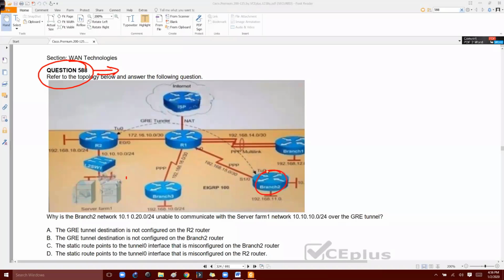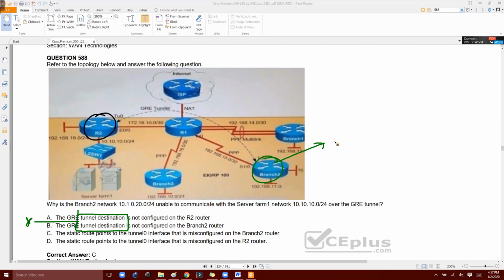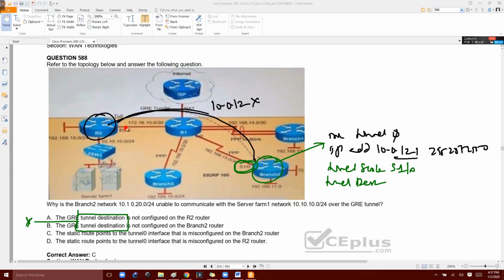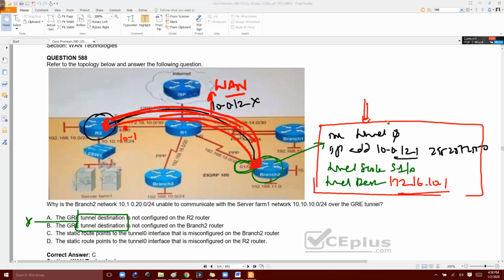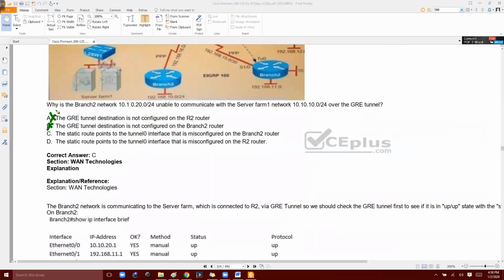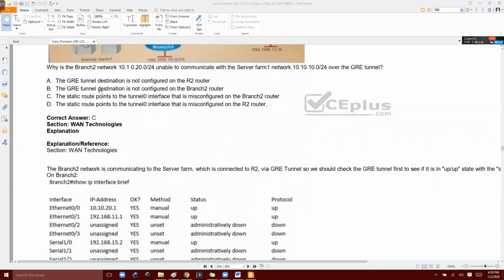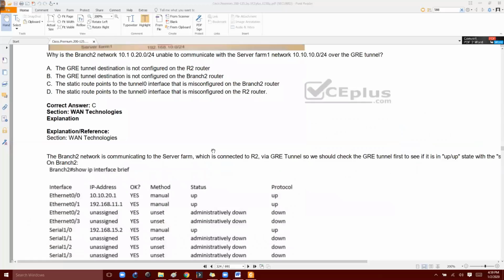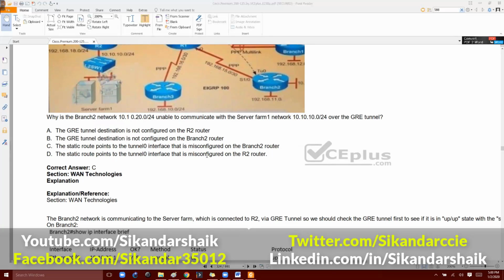44 CCNA 200-301 Exam Questions | GRE Concept Explained by Sikandar Shaik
Are you preparing for the CCNA 200-301 exam? 🚀 In this video, Sikandar Shaik breaks down key GRE (Generic Routing Encapsulation) concepts and presents exam-style questions to test your knowledge.

🔍 What’s Covered?
✅ GRE Tunnel Basics
✅ Configuration & Use Cases
✅ Key Exam Questions & Solutions
✅ Tips to Master GRE for CCNA

This video is perfect for CCNA aspirants looking to strengthen their understanding of GRE tunnels and practice real exam questions.